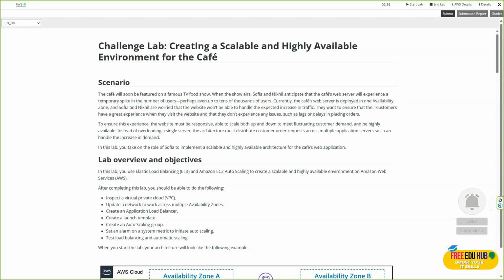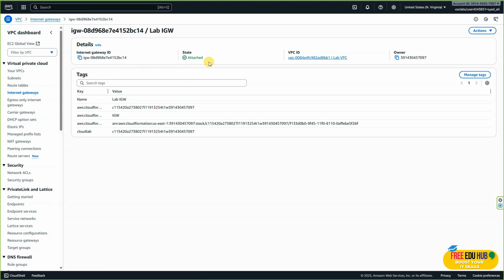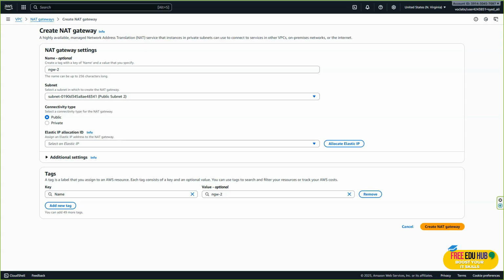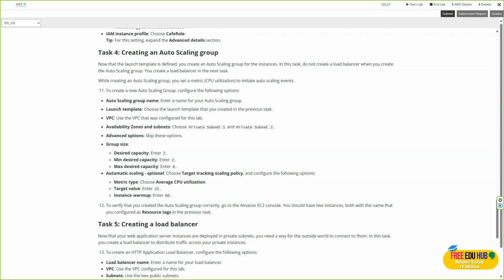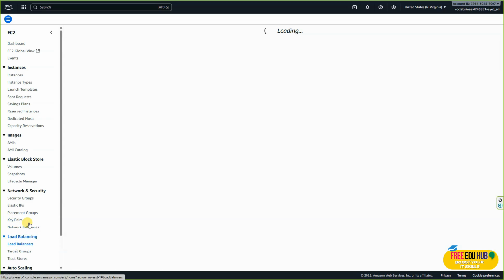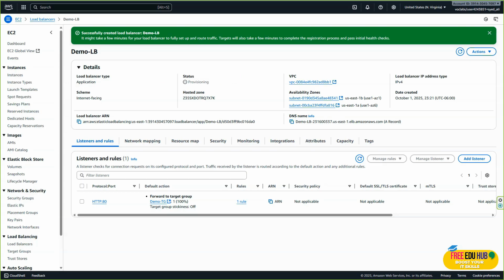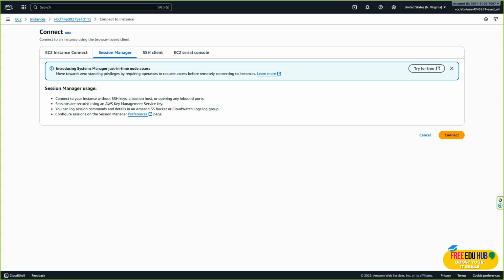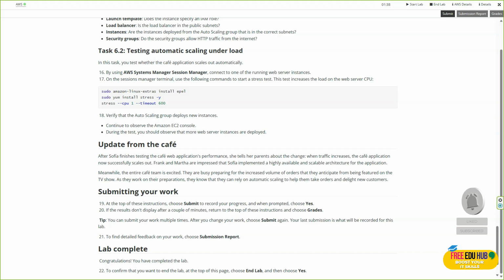Challenge (Café) lab: Creating a Scalable and Highly Available Environment for the Café - SAA-C03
Challenge (Café) lab: Creating a Scalable and Highly Available Environment for the Café SAA-C03 is an ADVANCED hands-on project from the AWS Academy – Cloud Architecting course, part of Module 10: Implementing Monitoring, Elasticity, and High Availability. This lab challenges you to DESIGN and DEPLOY a scalable, resilient, and highly available infrastructure for a fictional café application — just like a REAL-WORLD cloud architect would.

In this lab, you’ll use Amazon EC2, Elastic Load Balancing (ELB), Auto Scaling Groups (ASG), and Amazon CloudWatch to build an infrastructure that automatically scales with demand and recovers from failures. This scenario is directly aligned with the AWS Certified Solutions Architect – Associate (SAA-C03) exam and will prepare you for designing mission-critical architectures.

🔥 In this lab, you’ll:
✅ Design a multi-AZ infrastructure with high availability
✅ Implement Auto Scaling to handle load changes automatically
✅ Set up an Elastic Load Balancer to distribute traffic
✅ Monitor health and performance using Amazon CloudWatch
✅ Build a secure, self-healing, and scalable environment

This Challenge Lab builds on skills from previous modules and prepares you for real-world AWS deployment scenarios and certification success.